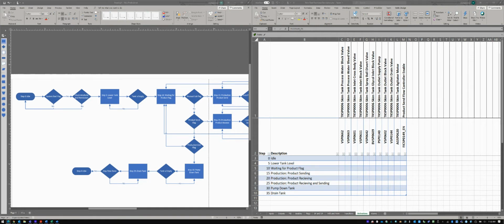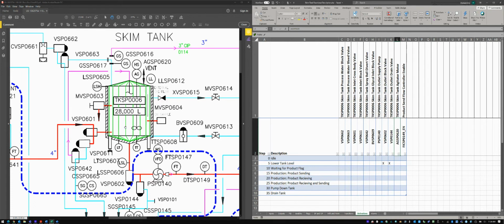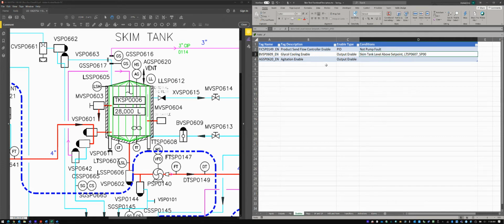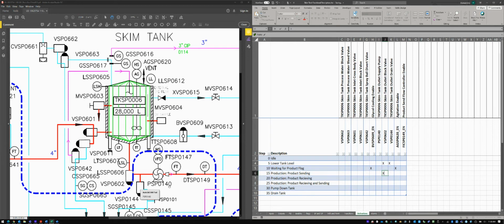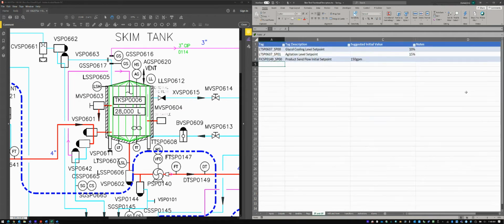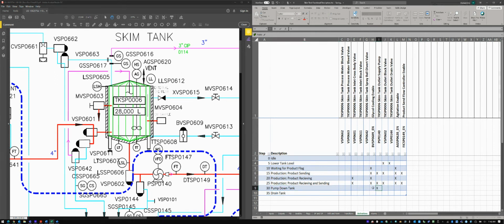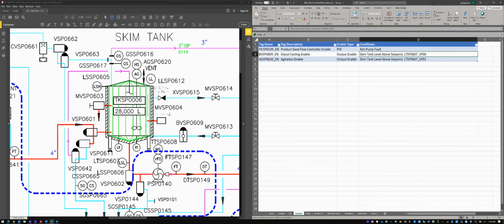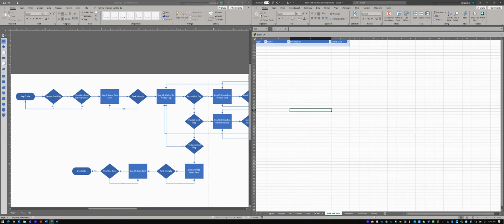Creating a Functional Description Part 5